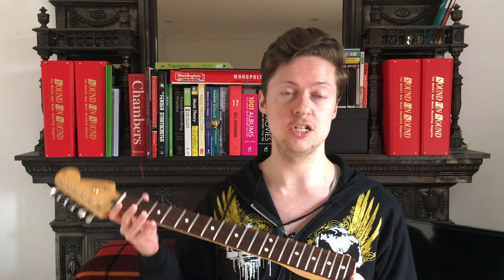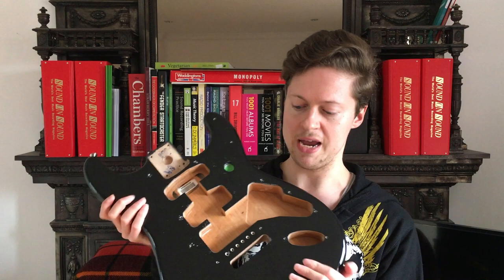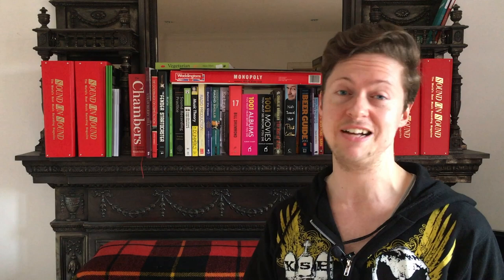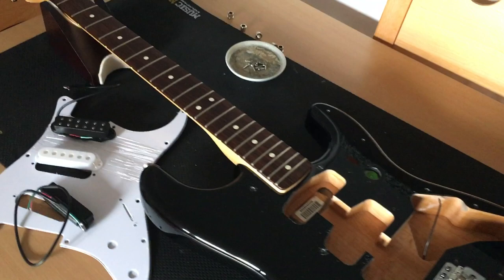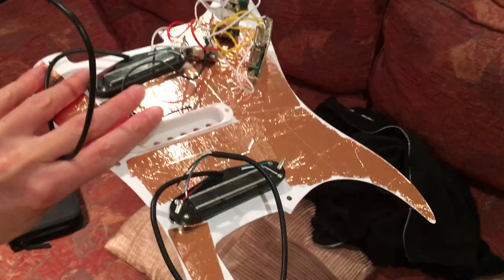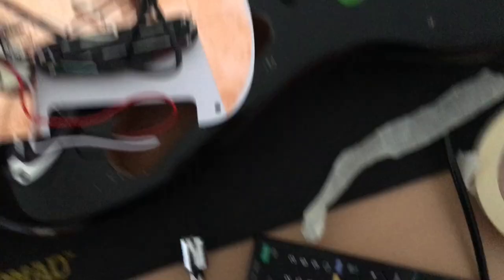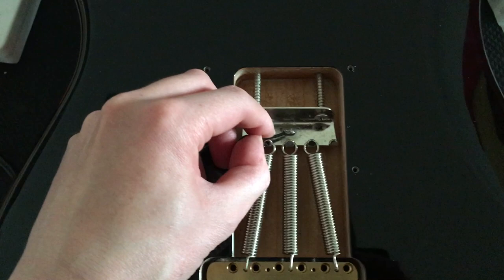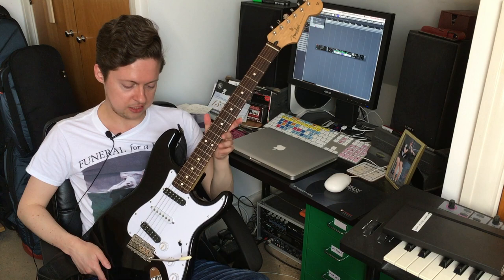I built a Janick Gers tribute guitar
I'm a huge Iron Maiden fan and I've wanted to own a black Fender Stratocaster with Duncan JB Jr. pickups like the one played by Janick Gers for pretty much as long as I've been into Maiden. As Fender doesn't make a production model, I set about obtaining the various parts and assembling them to my specifications. This video documents the building process.

If guitar tech talk isn't your cup of tea, you can skip to a demo of the guitar at 10:02, featuring a playthrough of 'Sign of the Cross'.